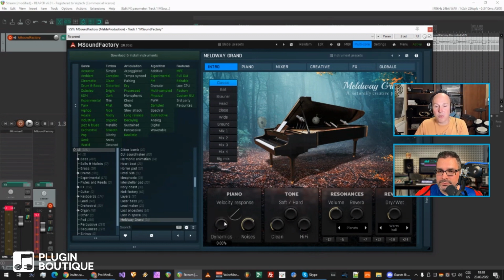Exclusive | Meldway Grand Main Page Effects & Controls w/ Vojtěch "Melda" Meluzín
This is an excerpt from a full 2.5 hour long livestream.

In this clip, Vojtěch "Melda" Meluzín shows us around the soon-to-be-released Melda Grand and its primary page and its controls.